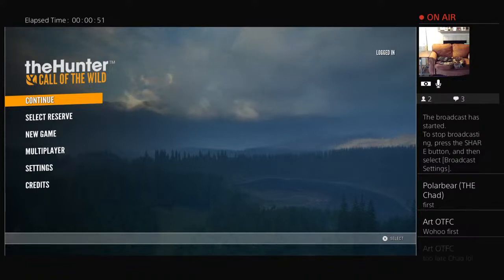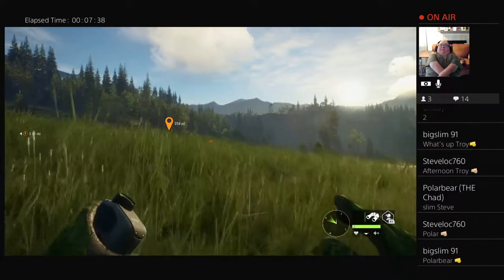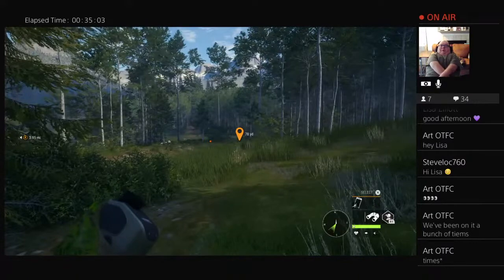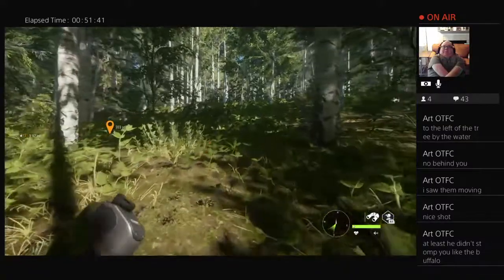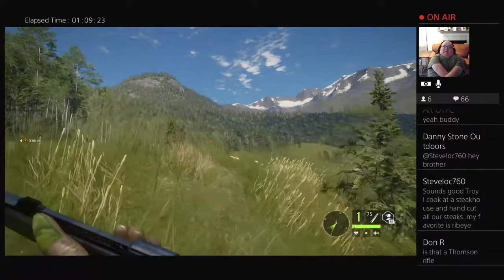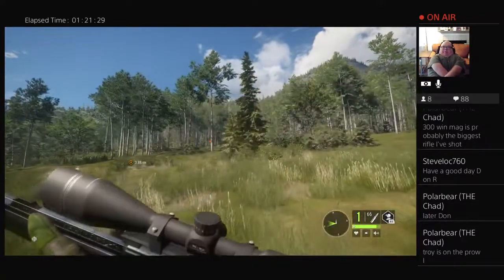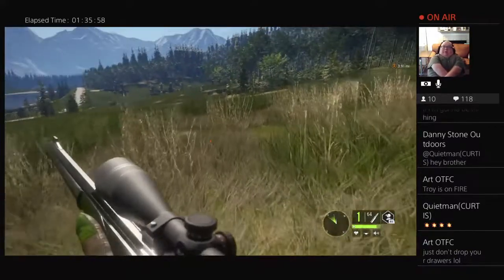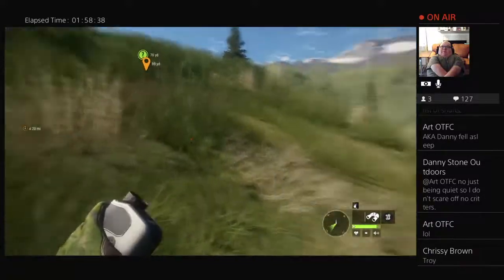Gameday Live Stream the hunter call of the wild! Bison Hunt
Hello and welcome to Reel & Virtual Outdoors!! A wheelchair-bound man that enjoys crappie fishing with jigs & catfishing! I also enjoy PS4 outdoor gaming I play Fishing, hunting, and sports games.

Facebook Group Reel & Virtual Outdoors

I do live streams on Monday talk show at 5:30pm central time (The Fishin pond) and Tuesday and Thursdays (Gaming Streams) at 1pm central time please join my Facebook group at Reel & Virtual Outdoors for scheduled stream time and changes!